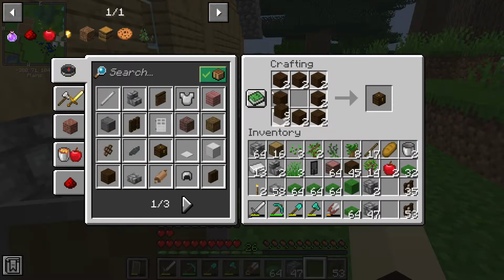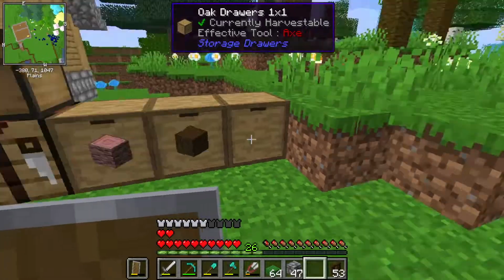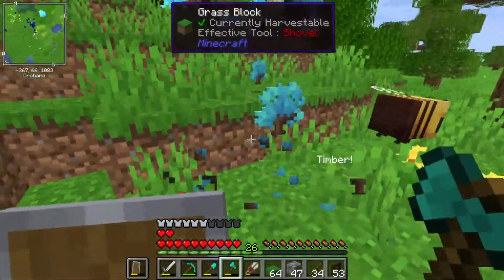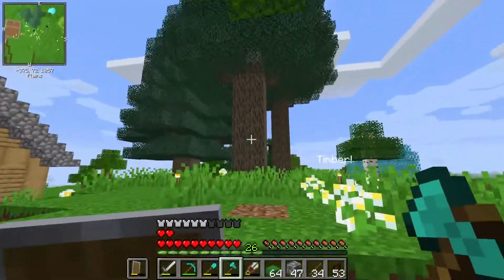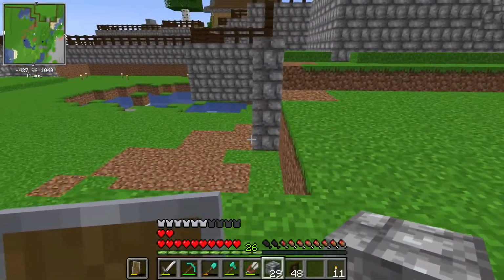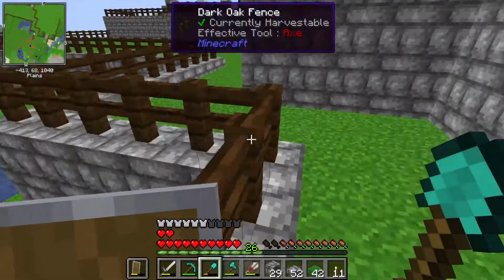Minecraft 1.16 Gameplay EP 019